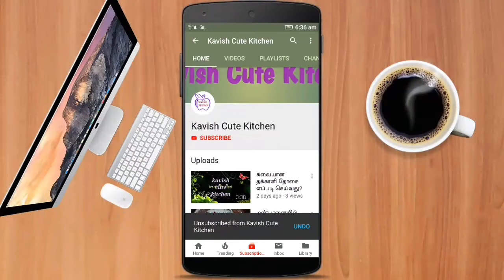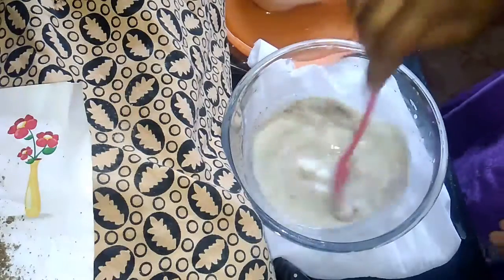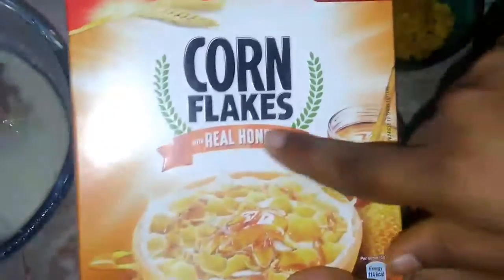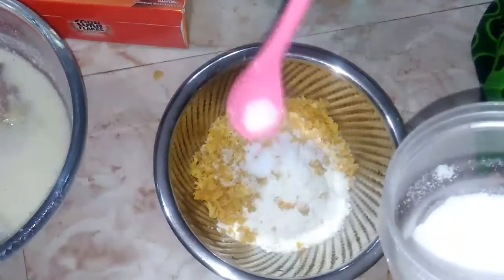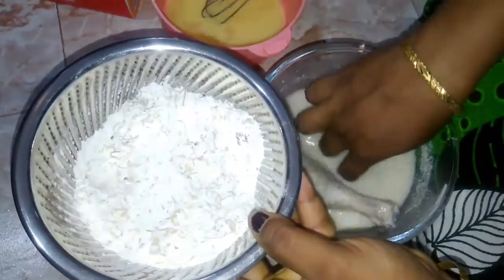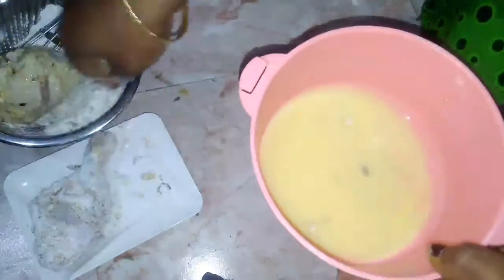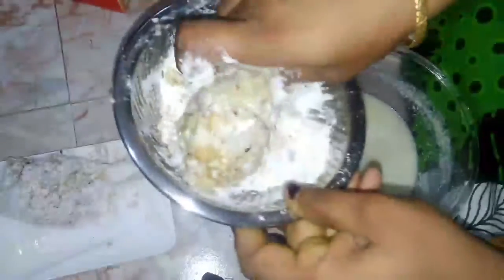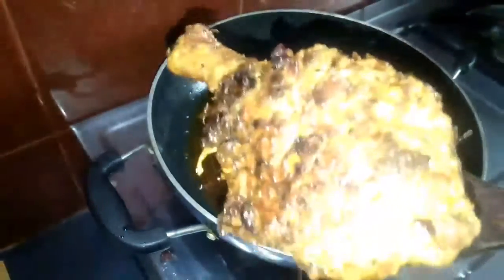KFC Chicken ready